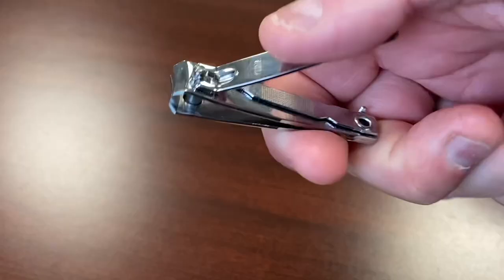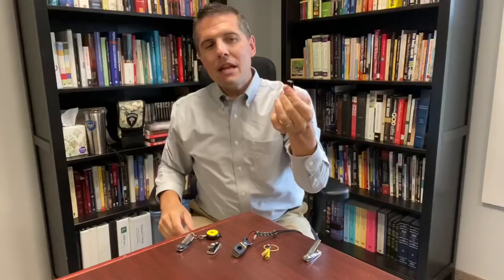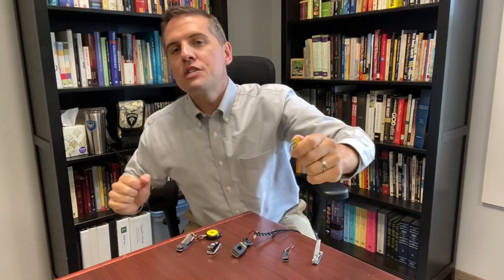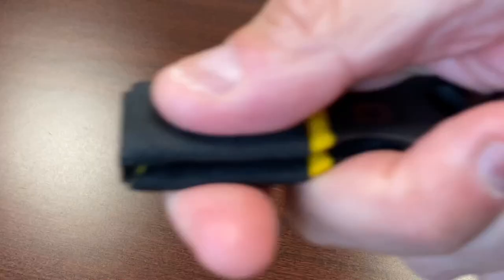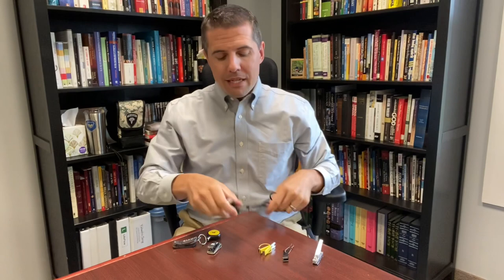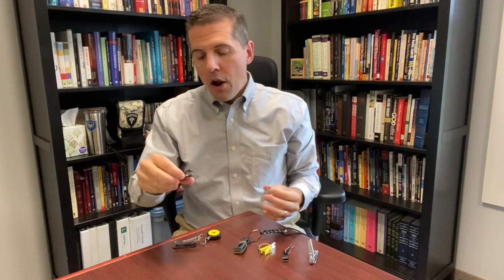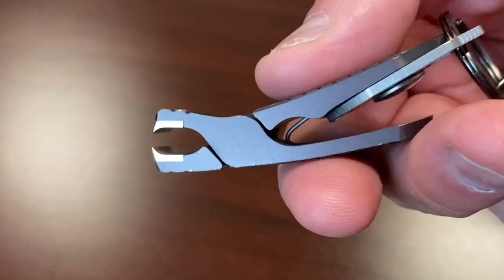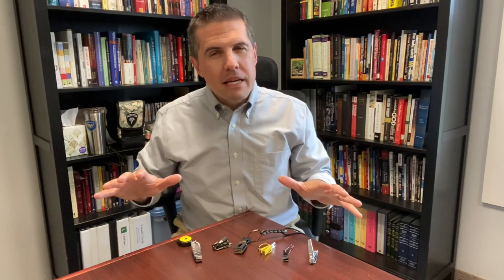Nippers: Fly Fishing’s Controversial Gear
Nippers draw more ire than any other piece of fly fishing gear. The reason? Anglers are very opinionated regarding how much one should spend on this relatively simple piece of equipment.

The nipper is a simple instrument. It cuts leader material and should include a small needle for clearing out hook eyes.

You can procure an implement that fulfills all the aforementioned requirements for around $10.  Some say that is too much. Others are fine spending ten times that amount. Again, opinions are strong. Stronger than what is necessary, in my humble opinion.

Today I share a quick video with six different nipper options, ranging from $3-$100. Hopefully it helps you think about what the best option is for your fishing and your budget.